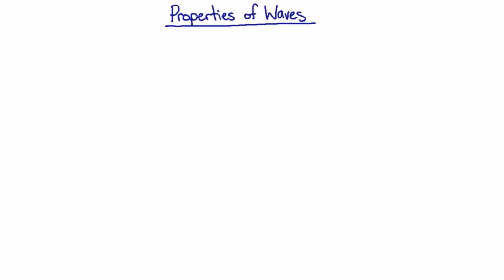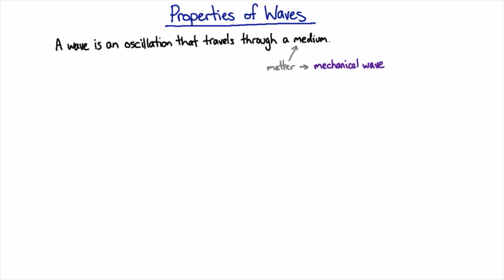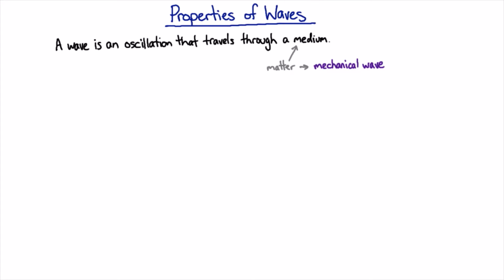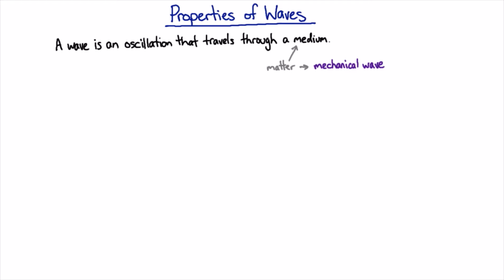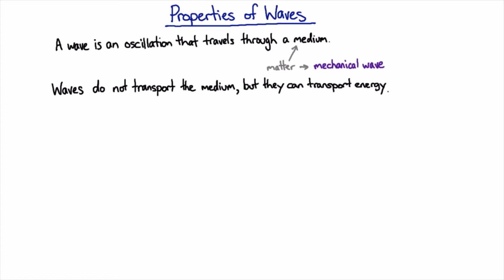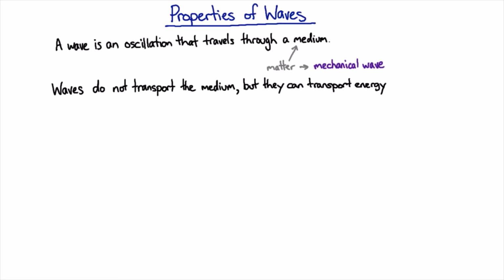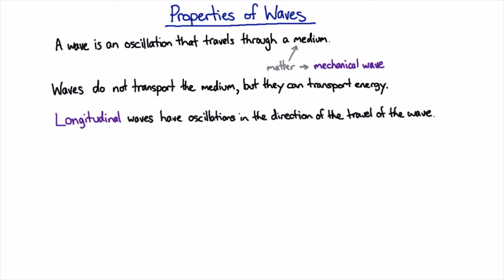Waves so far - What is a wave? | Waves and Optics | meriSTEM (2020)